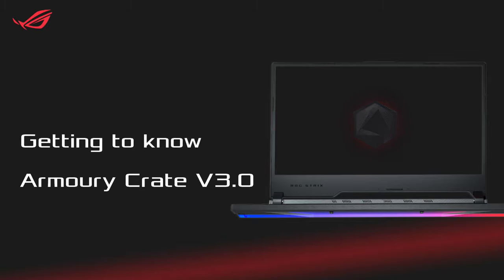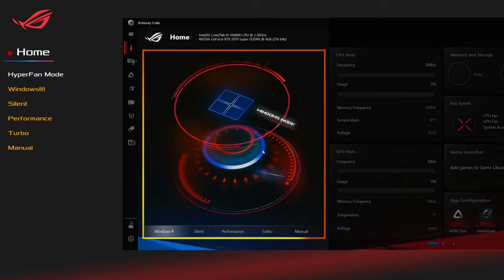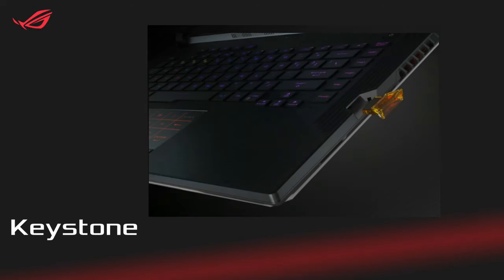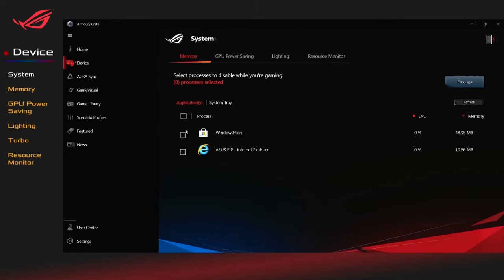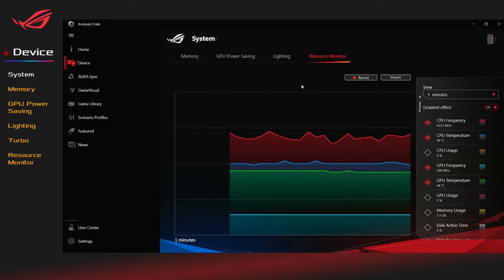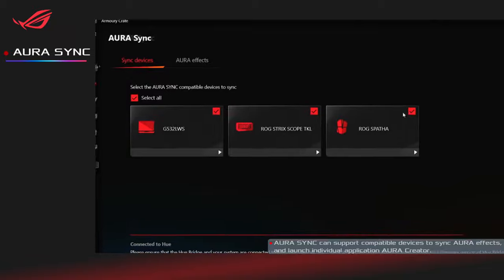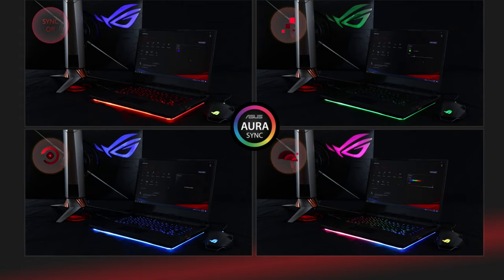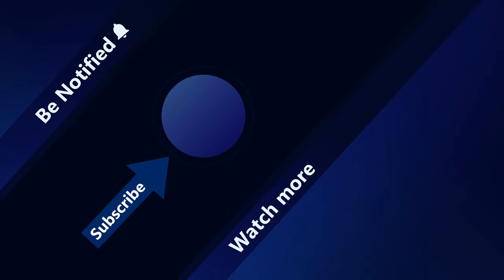Getting to Know Armoury Crate 3.0 | ASUS SUPPORT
Armoury Crate Introduction V3.0
Armoury Crate is your one-stop app to connect, configure, and puts command of all your Aura gear
at your fingertips. So it's easier than ever to create awesome Aura Sync light shows.

If you need more information, please refer to the below FAQs.